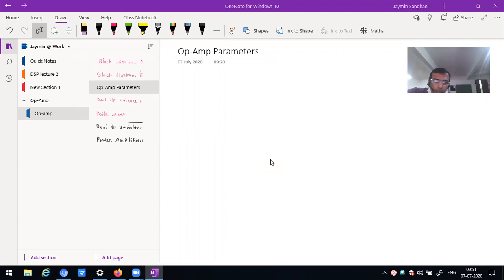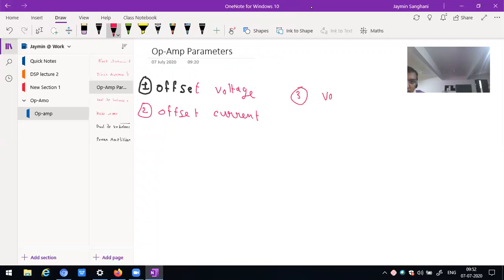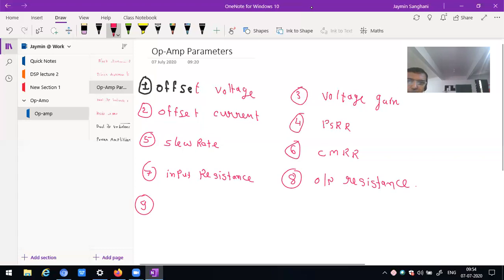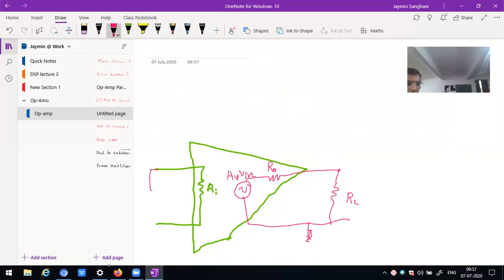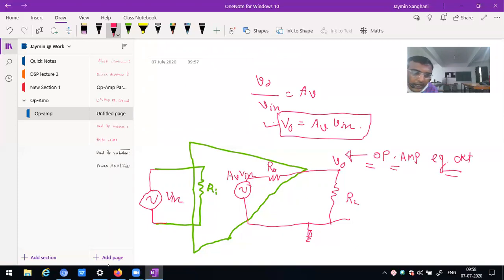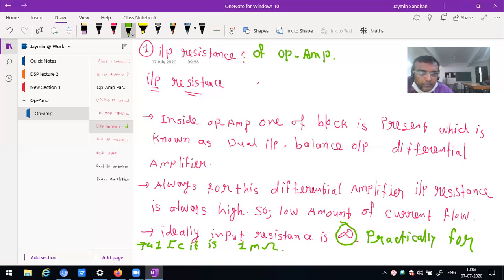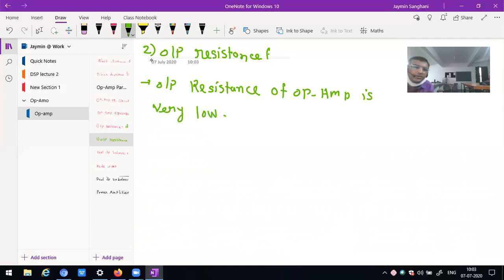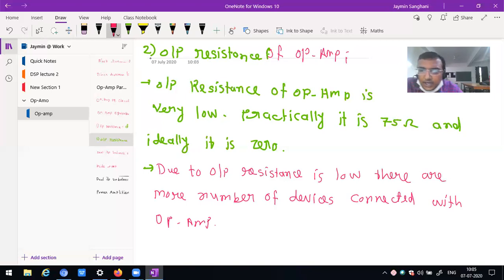Analog Electronics OpParameters and Equivalent circuits part 1